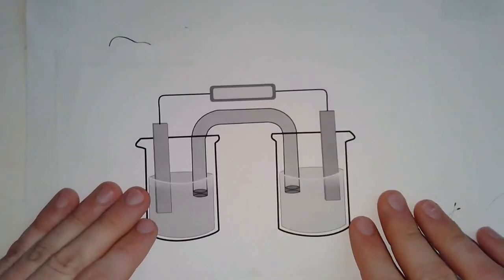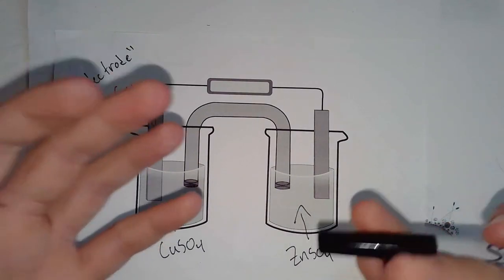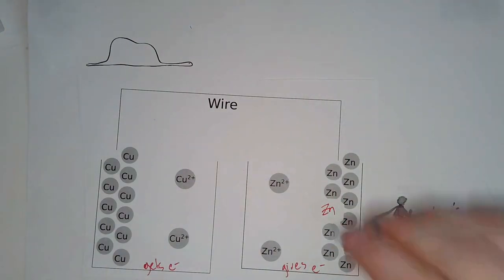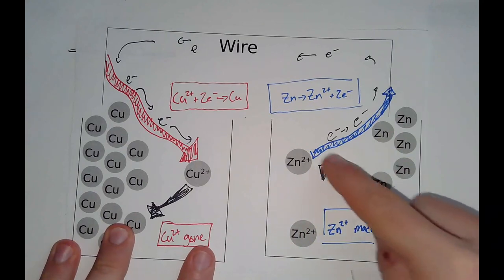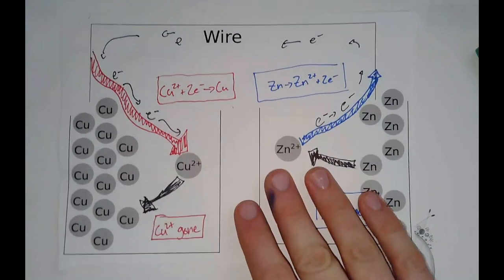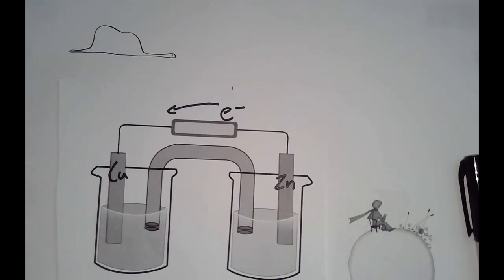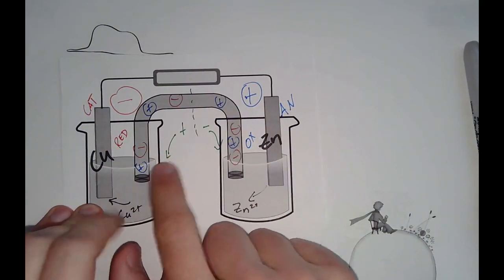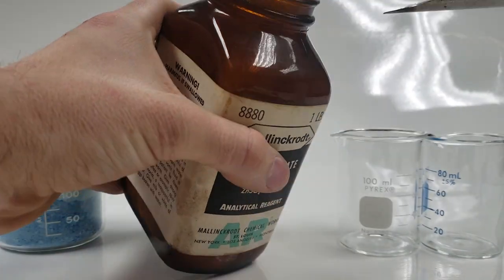What's the role of redox in a battery?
This video is part of an edPuzzle lecture for Rockhurst's general chemistry during this time of distance learning